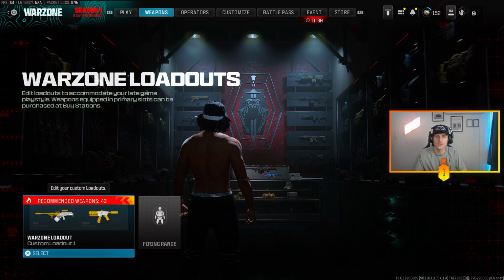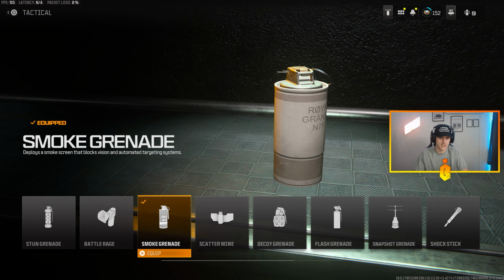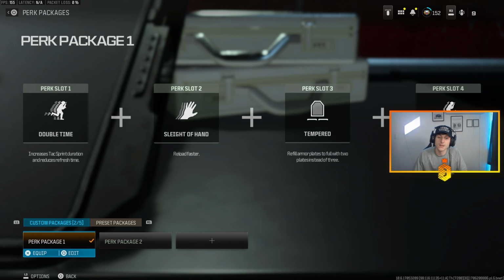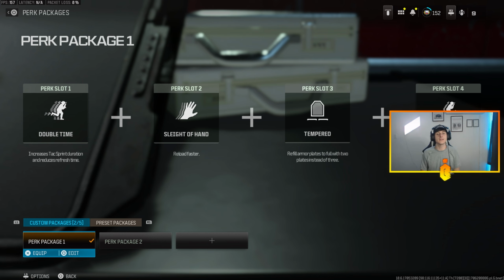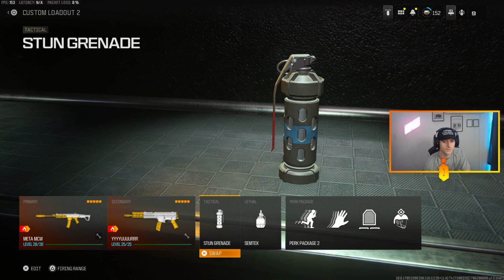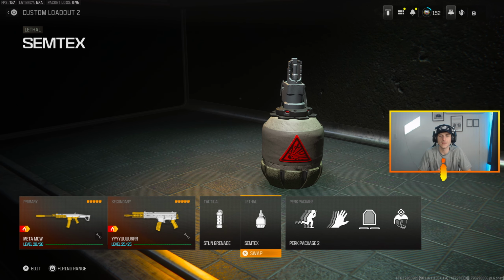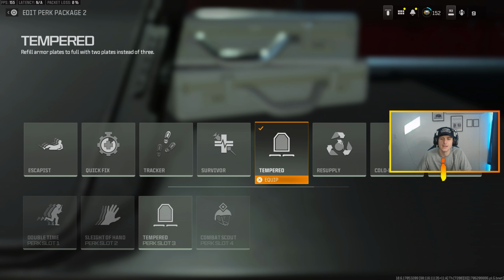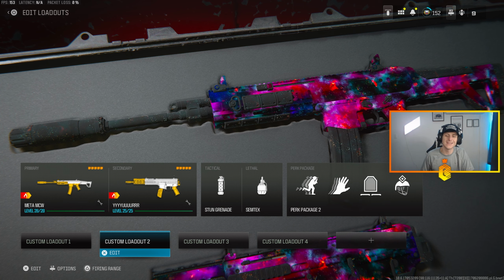new BEST PERK PACKAGES to USE in WARZONE 3!